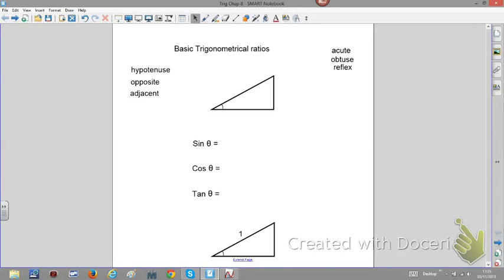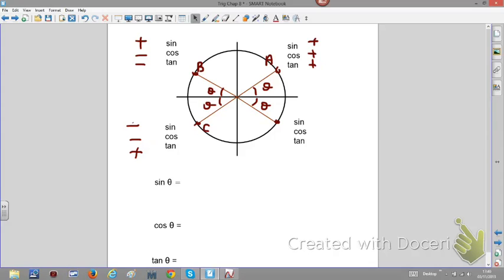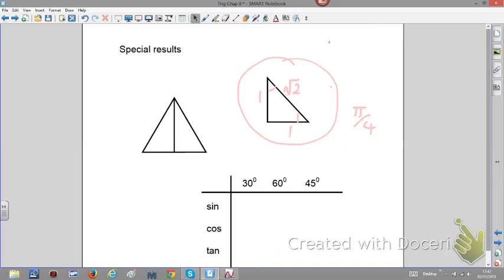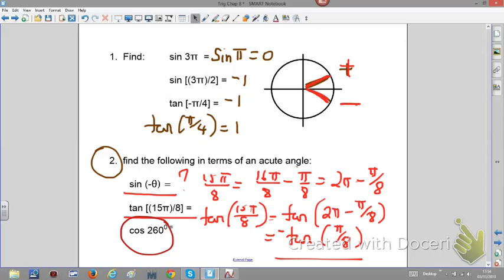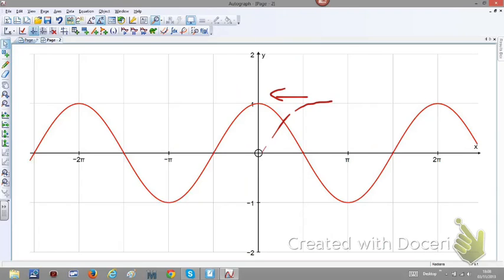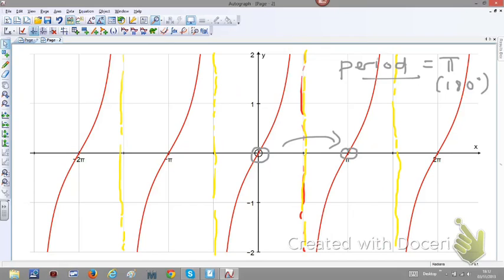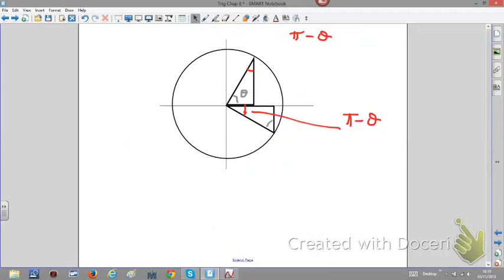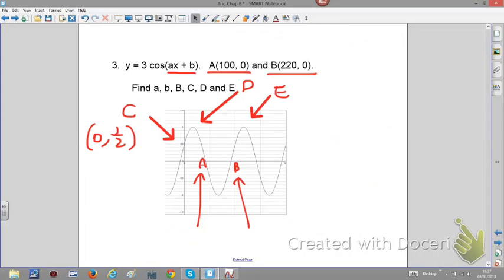core 2: trigonometry1